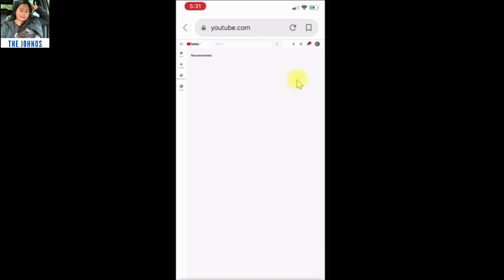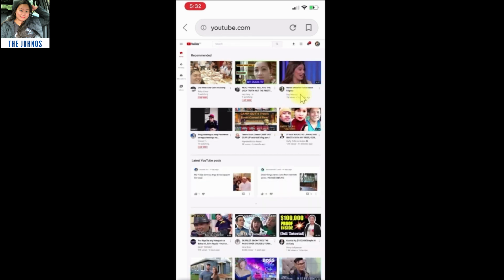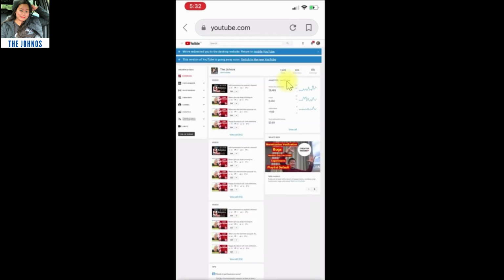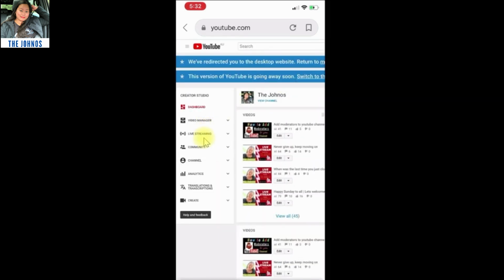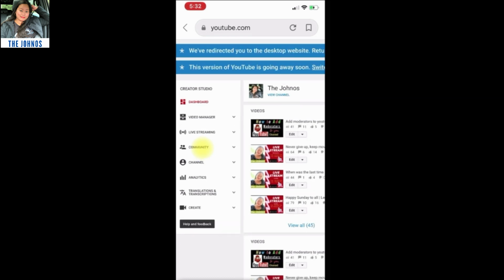How to see subscribers on youtube using your mobile phone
viewsubscribers
 howtoseesubscribers